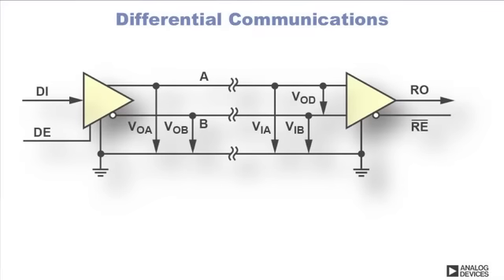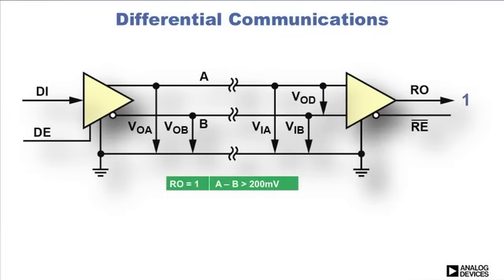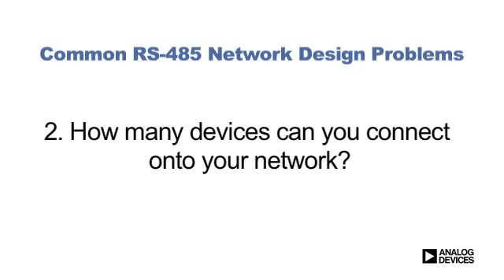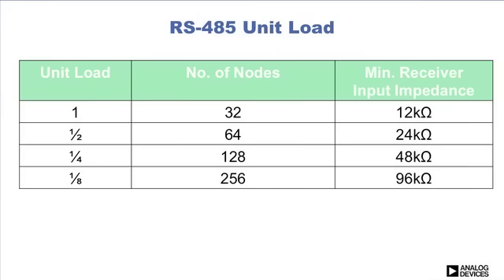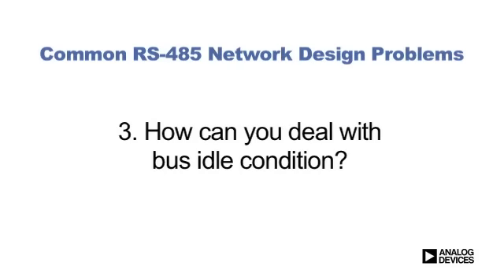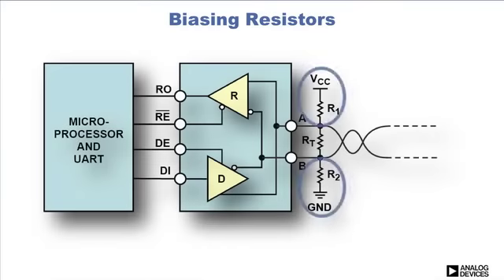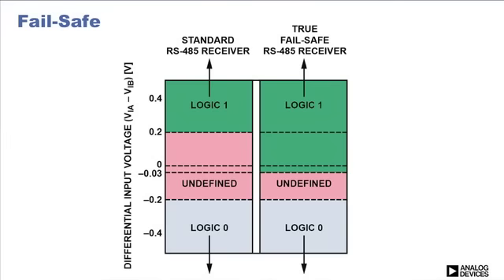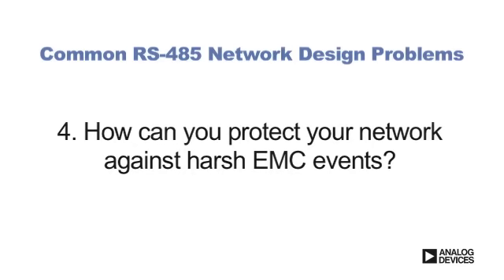RS-485 Circuit Implementation